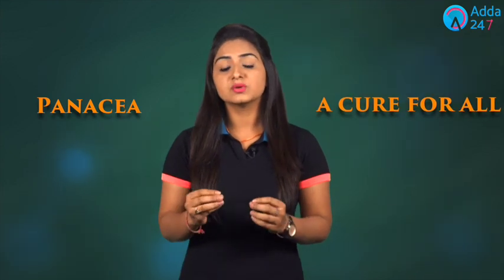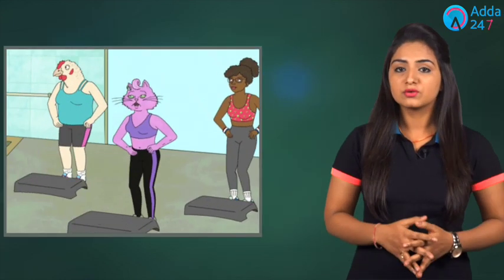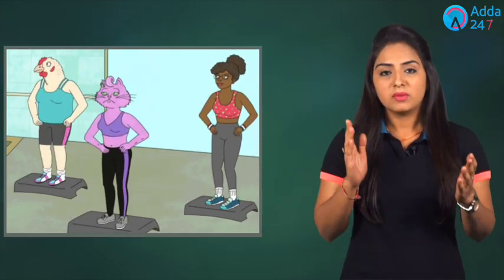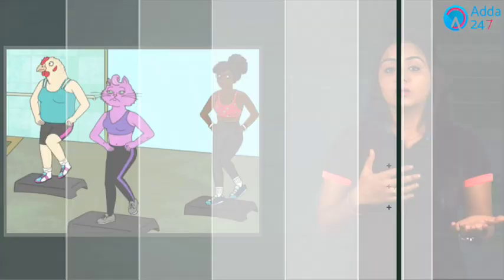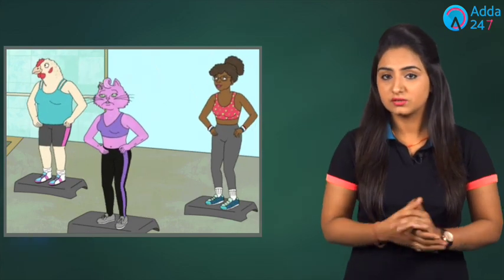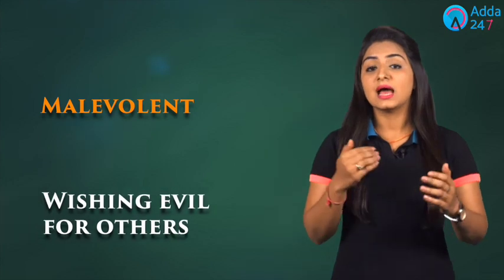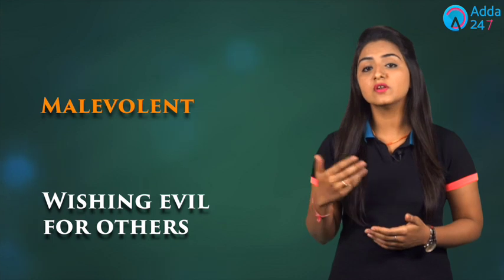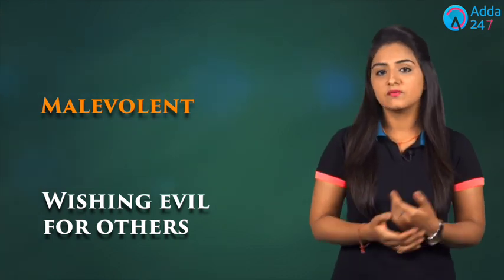Bites Of English : Vocabulary (Root Words)